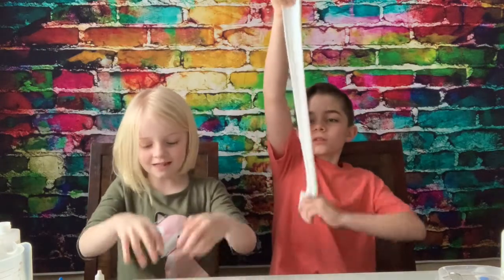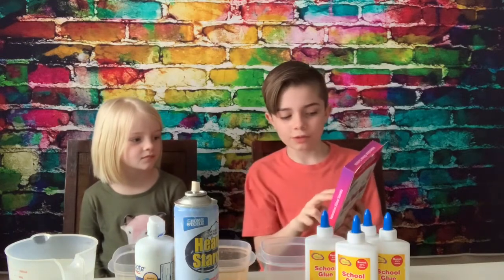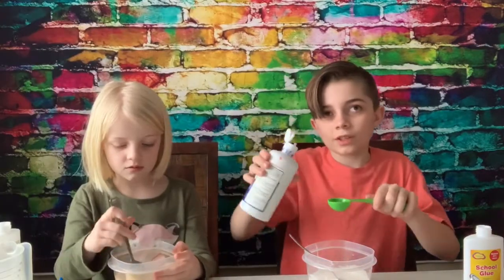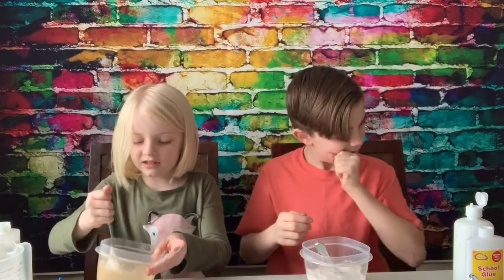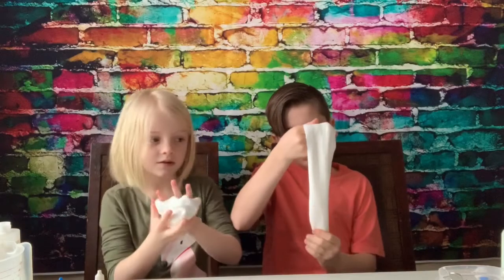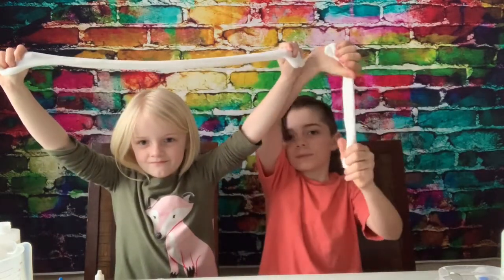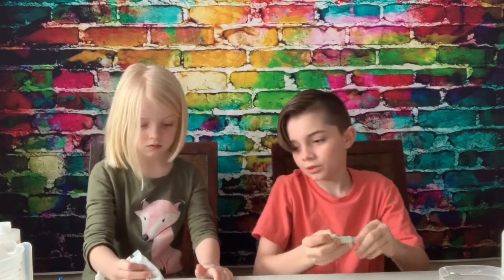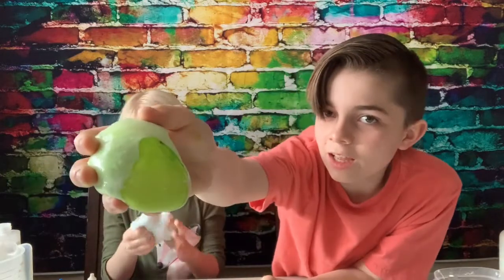Making scented Valentine’s Day slime 2020! The best slime recipe!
Valentines scented slime!! Watch Ray and Kynlee make and play with slime scented for Valentine’s Day!! 2020

Recipe:  Ingredients. 1 Bottle of Elmer's Glue. 1/2 teaspoon Baking Soda. 1½ TBSP of Contact Lens Solution. 1 TBSP Optional - Add 2 TBSP to up to 1/2 CUP of water if you'd like a stretchier slime.

Check out tube buddy to help your channel grow Any music used in this video does not belong to me.  We used I-Movie music from Apple.